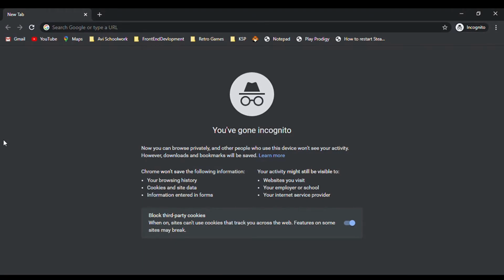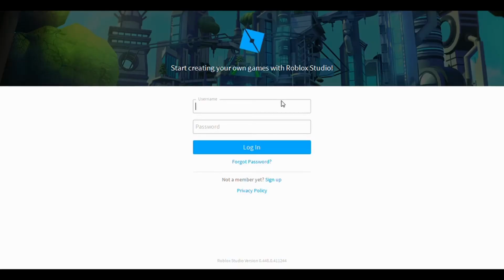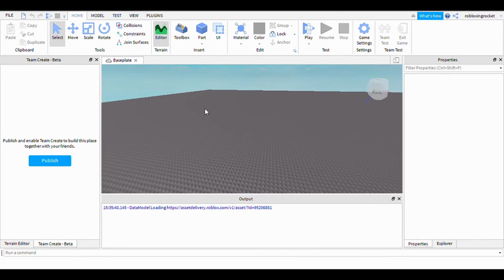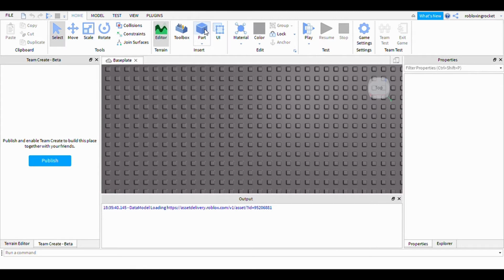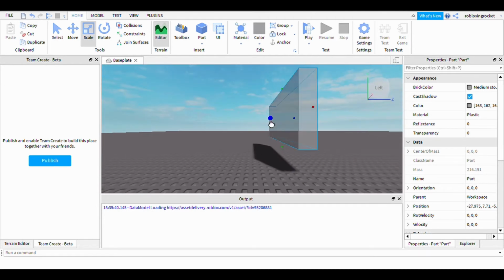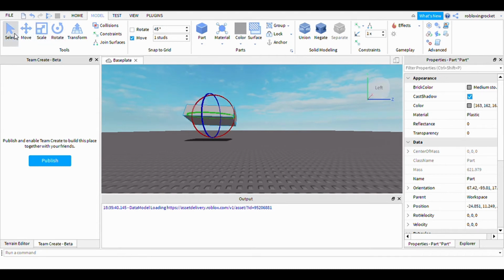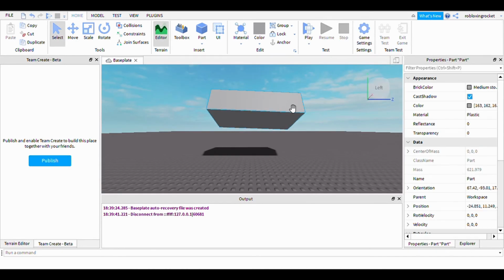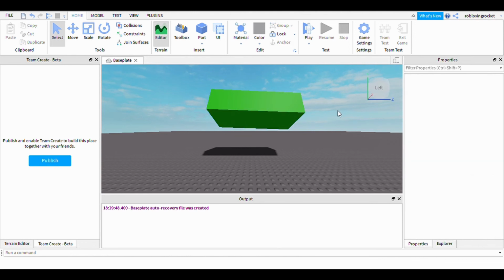Creating a Roblox Game: Short Tutorials | Episode 1: Getting Started!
Hello everyone, this is a new series which will teach you how to create your own Roblox Game! By the title of the series you can understand that these are short 5-10 minute tutorials for beginner topics! This means you do not have to waste precious time for beginner-level topics!

In this video I explain how you can install Roblox Studio (link is at the bottom of the description) and create a new game; and I also explain how you can create parts and modify them!

I would also love to know, what type of game do you want to make?
And also, what should I explain in the next episode?